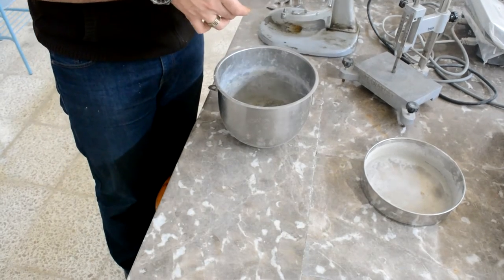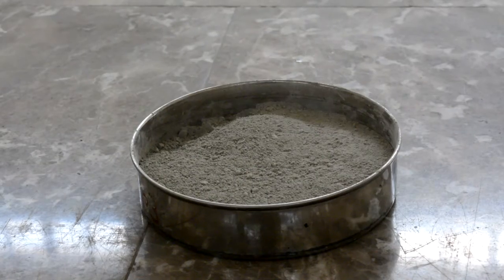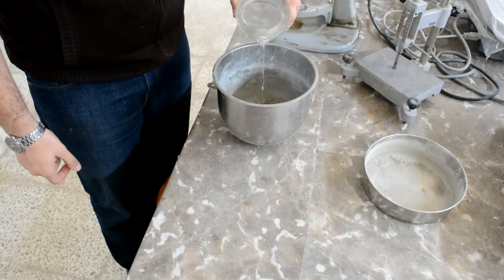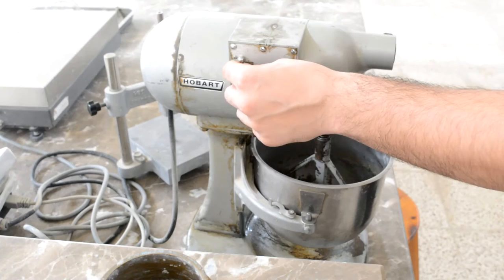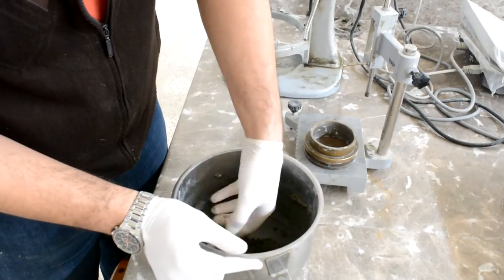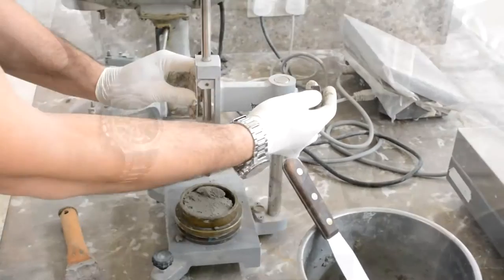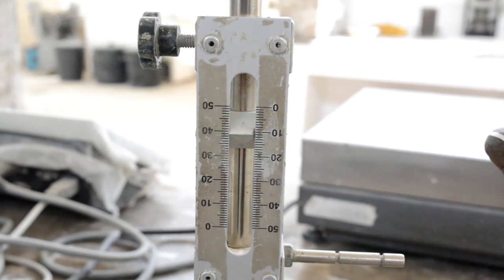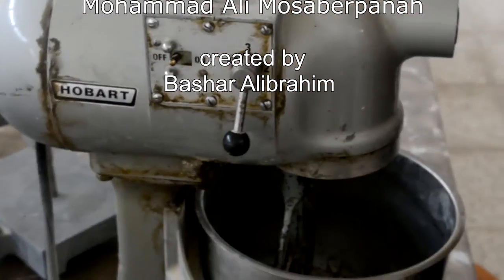Normal Consistency Of Hydraulic Cement ASTM C 187